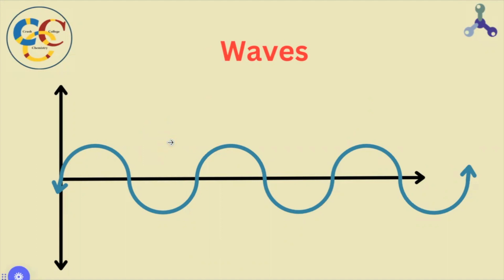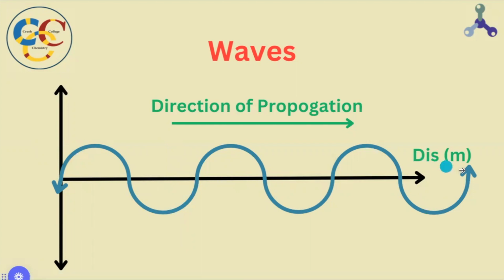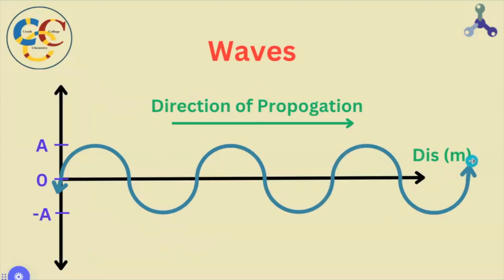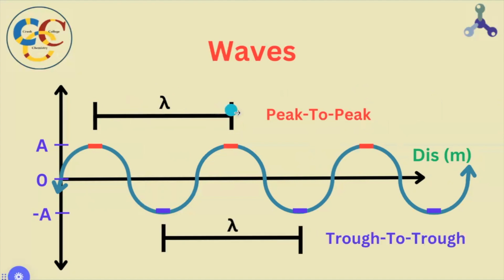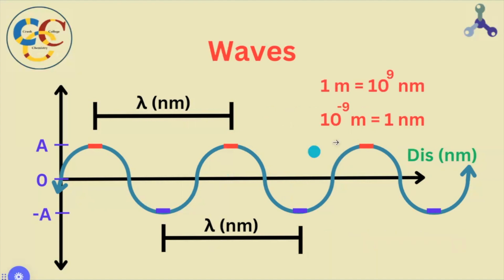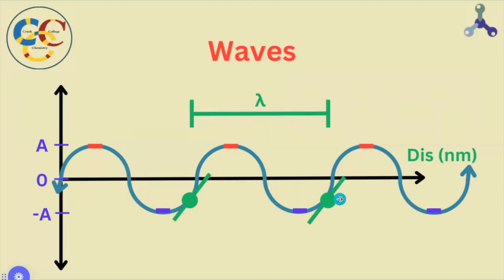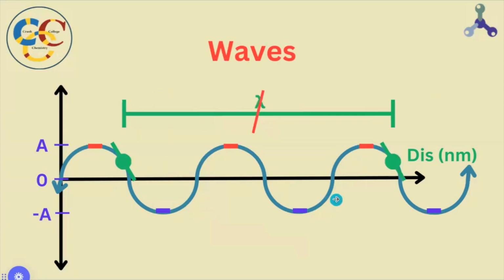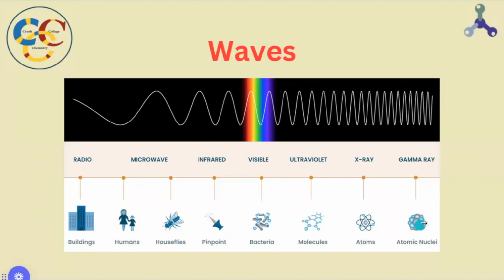Intro To Chemistry - Wave Properties and Wavelength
Intro To Chemistry: Properties of Atoms and Isotopes
In this video we cover the properties of waves such as wavelength and amplitude.